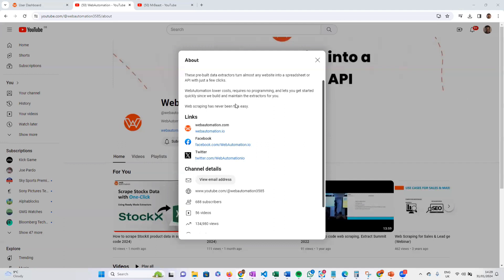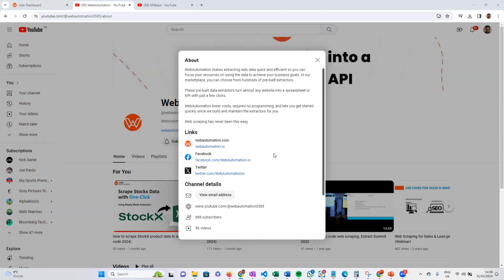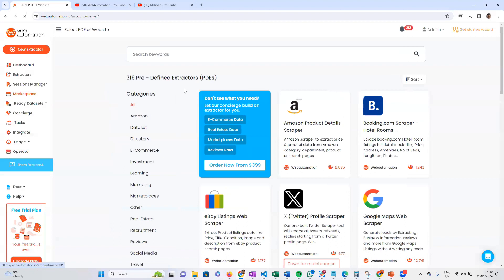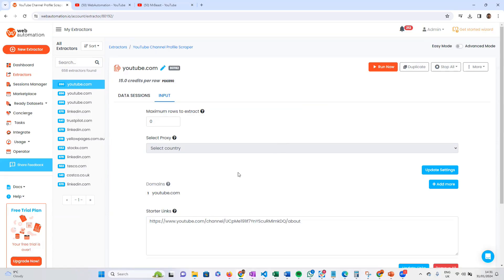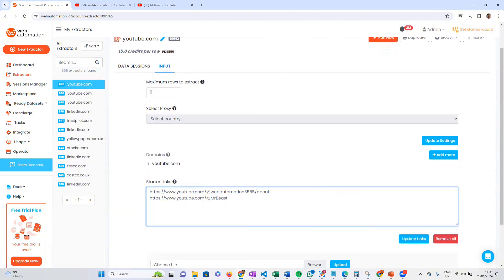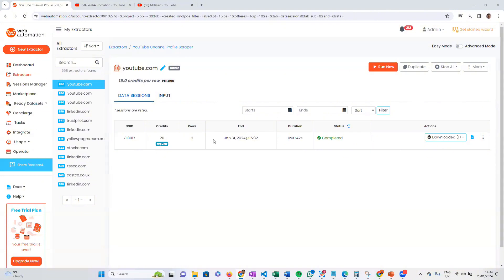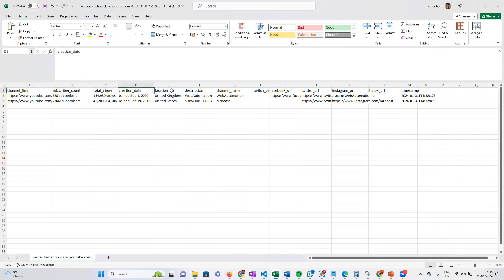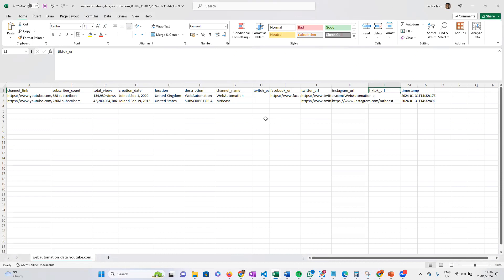How to scrape YouTube Channel Profiles (no code 2025)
Extract all the Channel detaisl including subscriber count, channel ID, descriptions, social media links +more
Unlock the power of web automation with our step-by-step guide on scraping YouTube channel profiles without any code! 🚀 Learn how to effortlessly gather valuable data using a predefined extractor, making the process seamless and efficient. Watch now for a hassle-free approach to extracting insights from YouTube channels! 🎬✨